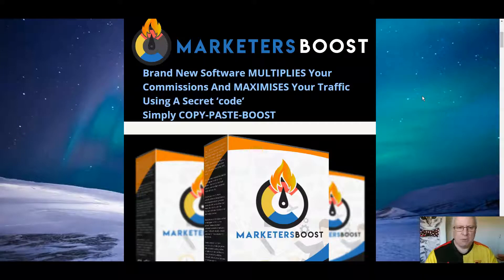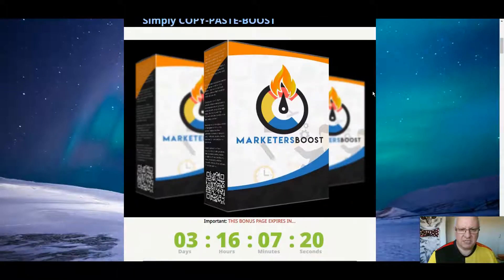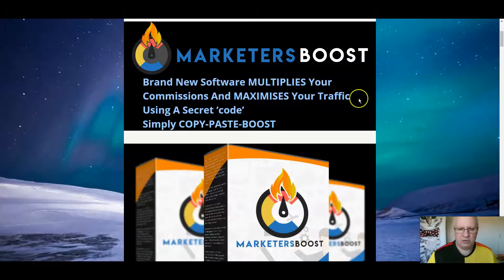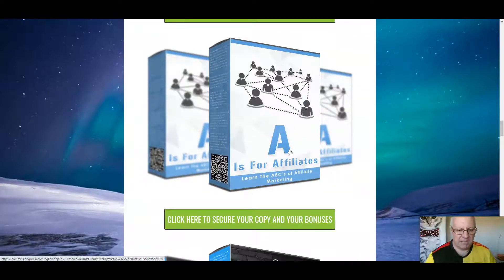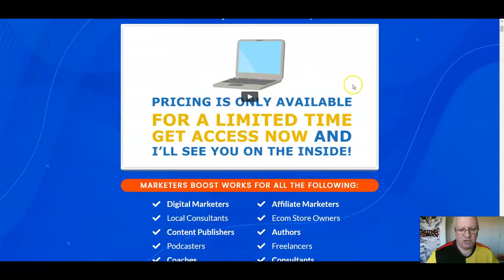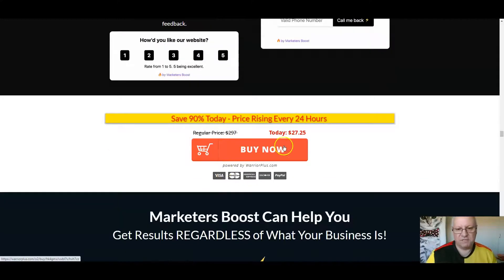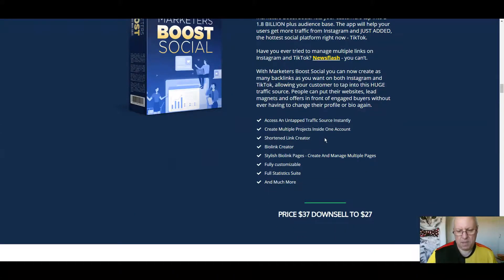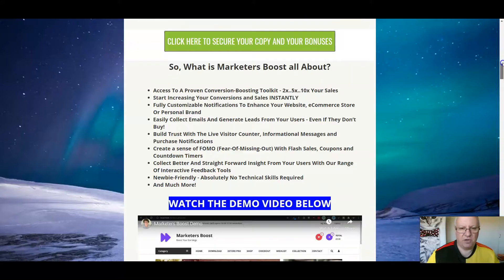Marketers Boost Review - Plus EXCLUSIVE BONUSES - (Marketers Boost Review)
Review of Marketers Boost by Dawud Islam from the Elite Tigers Group. Great suite of conversion boosting tools for your website, e-commerce store or landing pages from Paul O'Keeffe, Steven Harvey and Richard Fairbairn. High quality as you would expect from this team. Elite Tigers Group rating 4.5 /5.